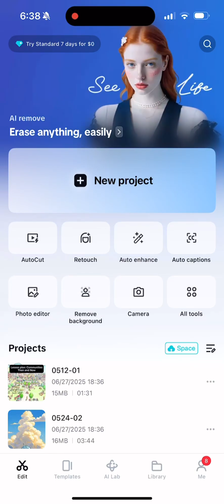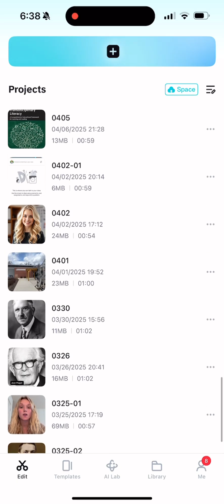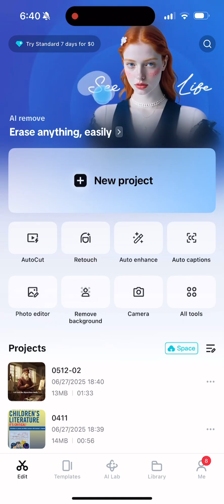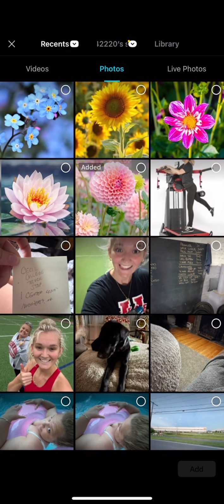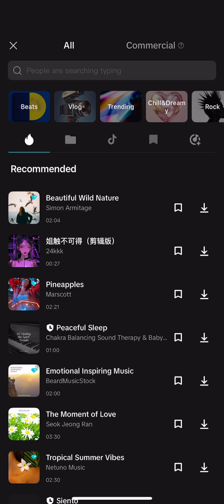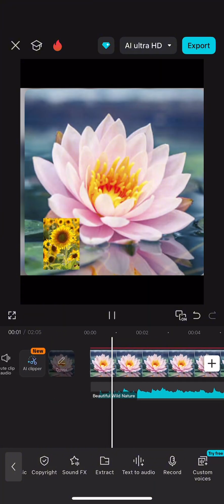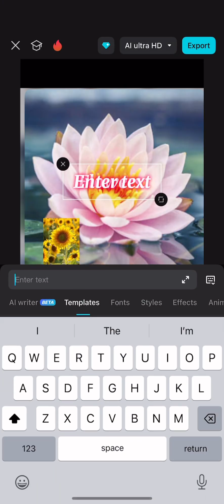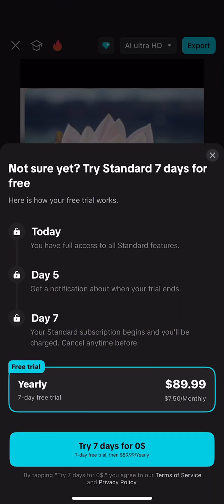Caity AI Powered Video Project Week 18 Capcut Tutorial